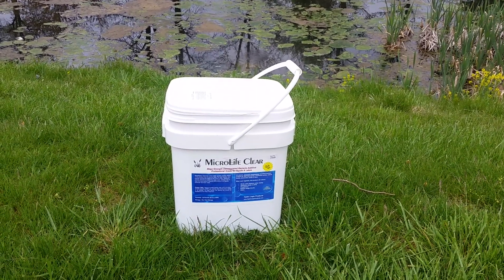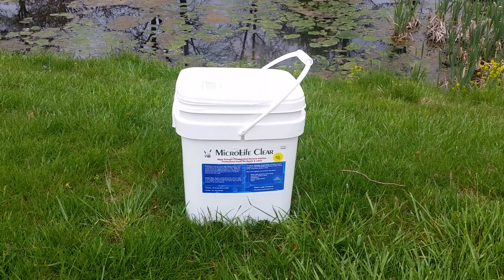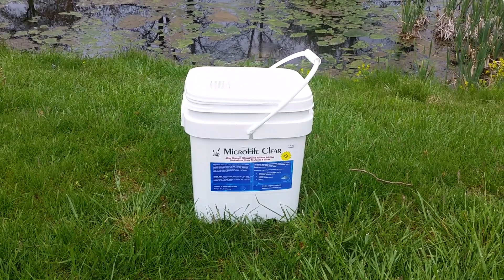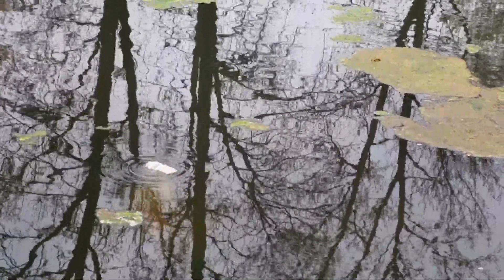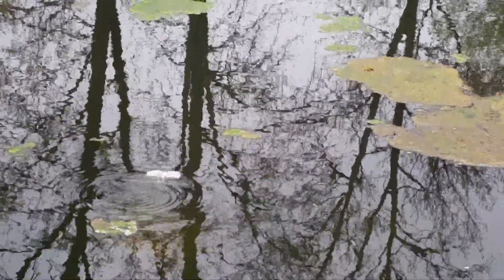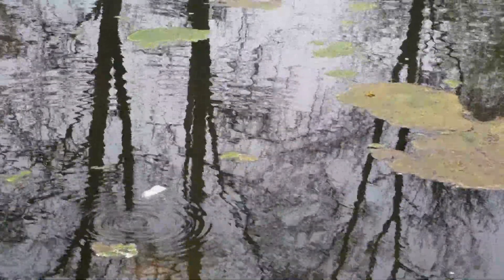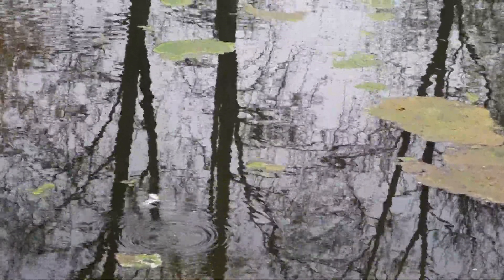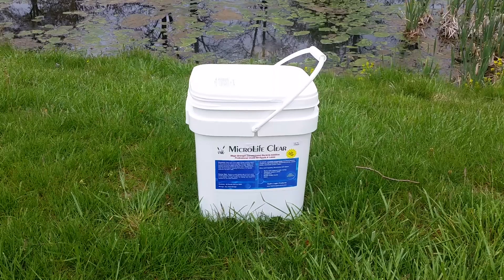Hydro Logic MicroLife Clear Pond Bacteria - How to Apply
MicroLife Clear beneficial bacteria for ponds and small lakes by Hydro Logic Products.  The video shows how to apply the water soluble packs (WSPs) to ponds and smaller lakes.  For larger lakes and more troublesome ponds, the use of MicroLife Clear Max should be applied instead.